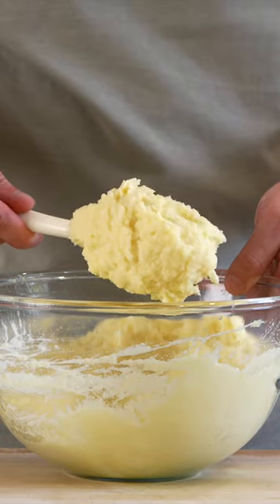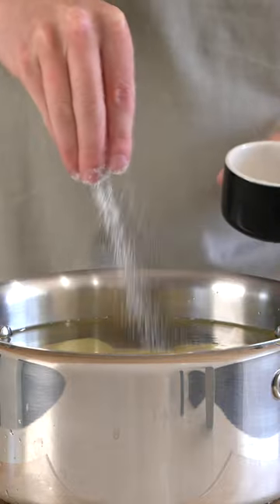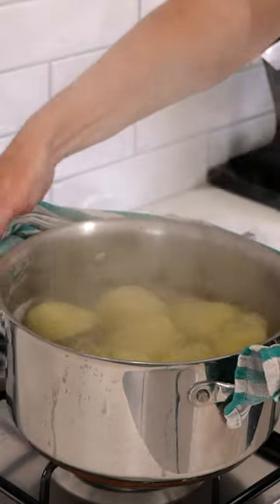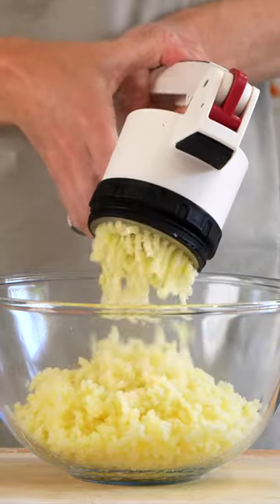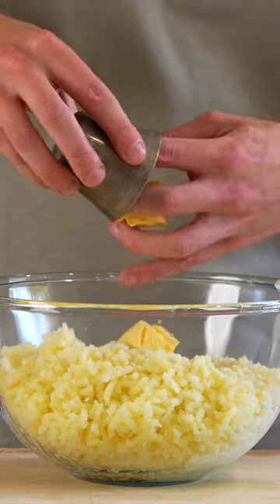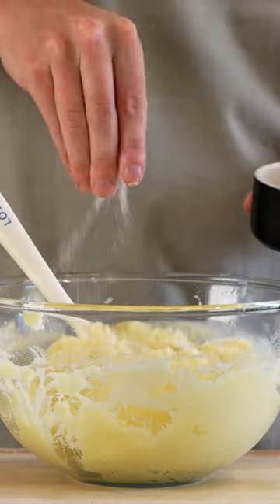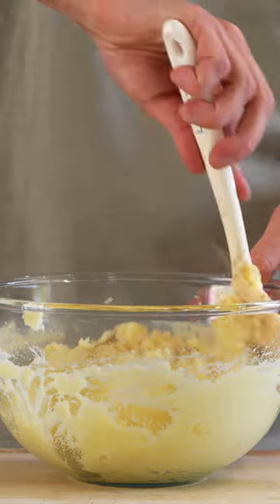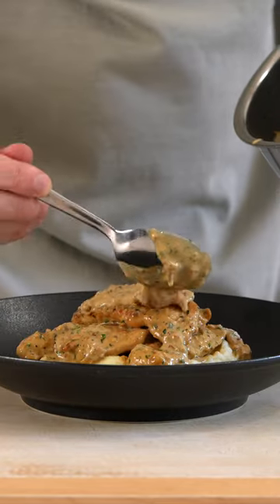Quick Potato Mash In 30 Minutes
Quick 30 Minute Mashed Potato. Ps. If you like it silky smooth, pass it through a sieve.

1kg (2.2lbs) - High Starch Potatoes, Peeled and halved
3/4 Cup (180ml) - Full Fat Milk
50g (1.7oz) - Unsalted Butter, Cubed

Method -

Add the prepared potatoes to a pot of lightly salted cold water, boil, and cook for 20-25 minutes or until fork tender. Remove and drain.

Pass the potatoes through a ricer or mouli or mash the potato by hand. Add in the butter and warmed milk and fold together until smooth. Adjust seasoning and consistency if needed.